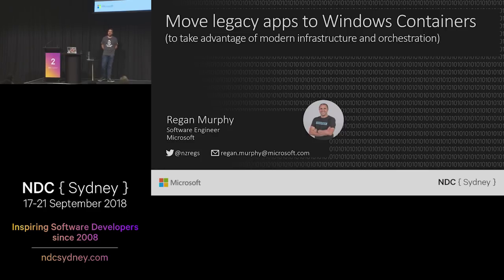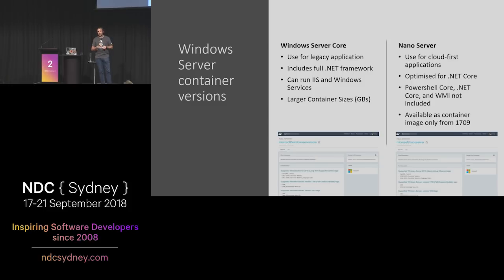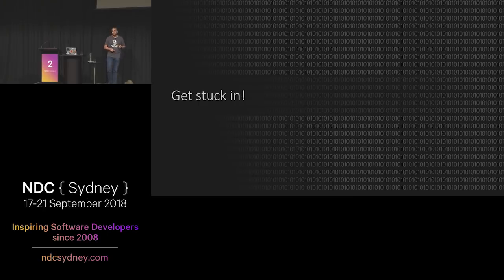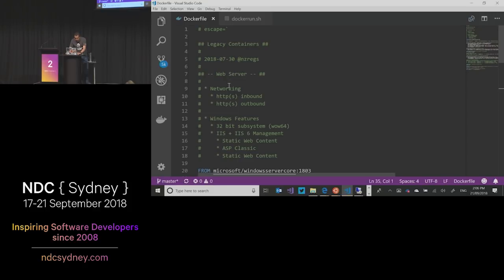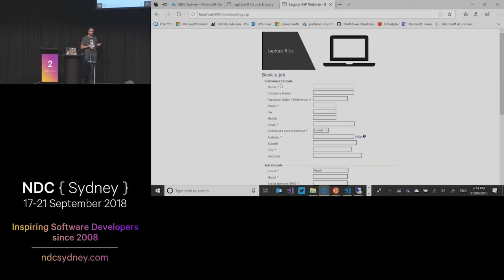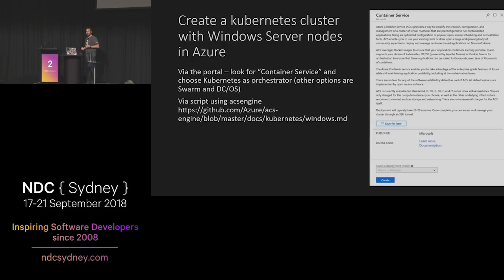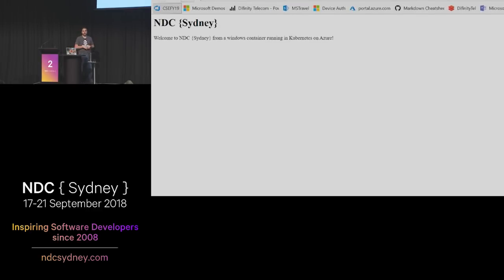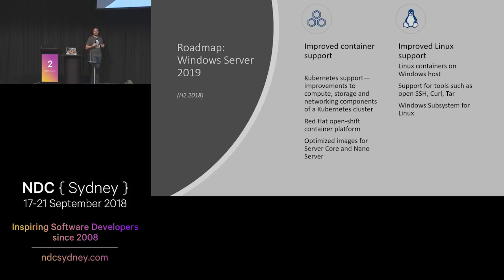Move legacy apps to Windows Containers - Regan Murphy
Do you have dozens of IIS websites running on virtual machines? Are they running legacy code like ActiveX and Active Server Pages? Would you like to run them in containers and orchestrate with Kubenetes or Service Fabric?
In this session we'll show you that it is possible to 'teach an old dog new tricks' by walking through the migration of a legacy app into a Windows Server docker container, and deploying to a Kubenetes cluster.